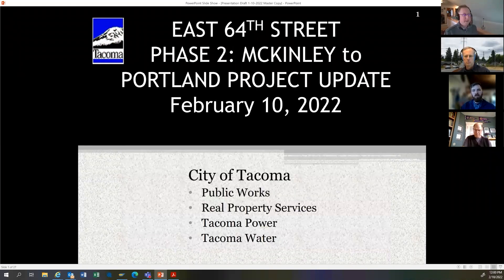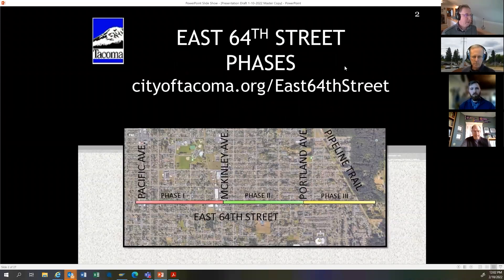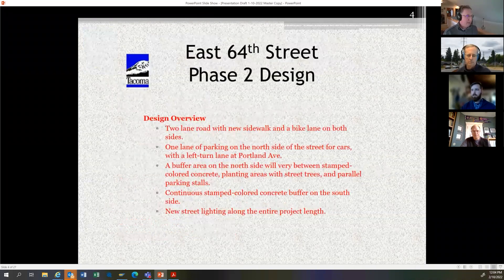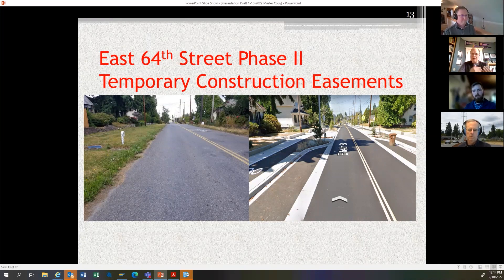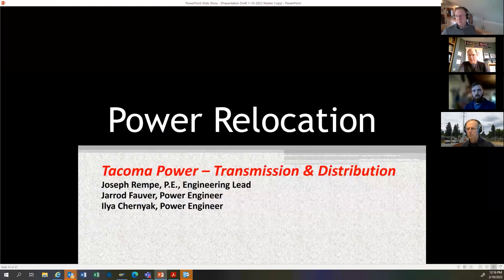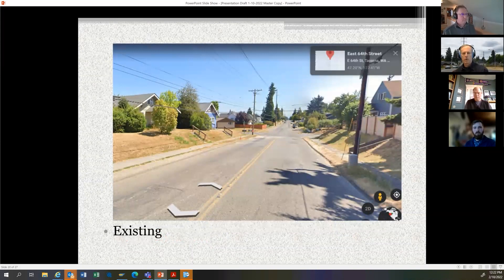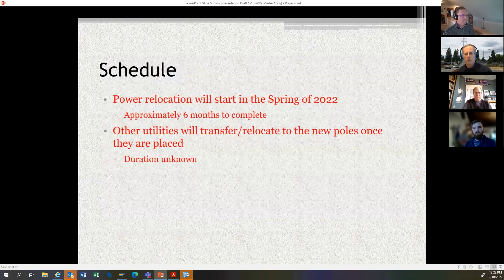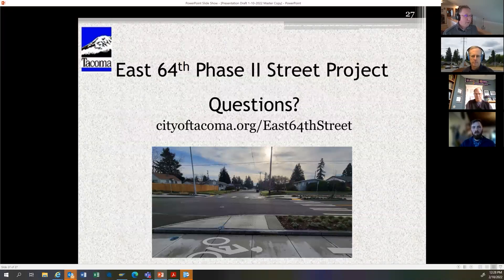East 64th Street Phase 2 Project Update Meeting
Staff from the City’s Public Works Department and Tacoma Public Utilities presented information on Phase 2 improvements that focus on East 64th Street from East McKinley Avenue to Portland Avenue East. This phase will replace pavement, upgrade curb ramps to meet ADA requirements, install traffic signal upgrades, and install bike facilities connecting Pacific Avenue to Portland Avenue East. To find out more about this project,